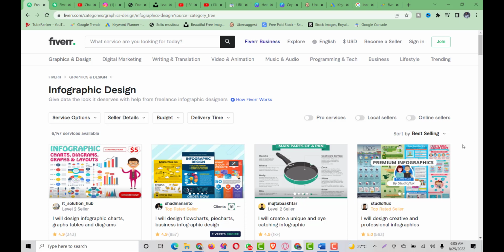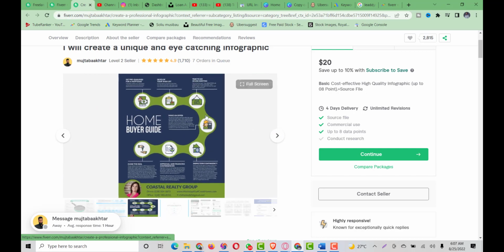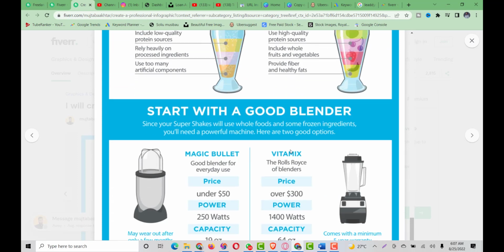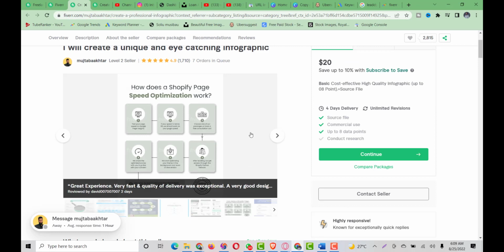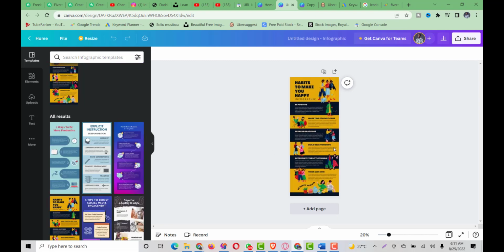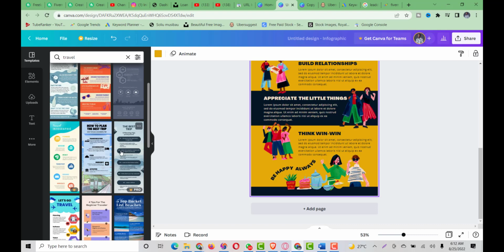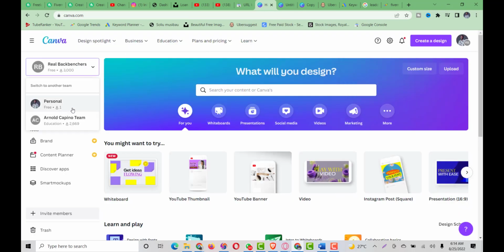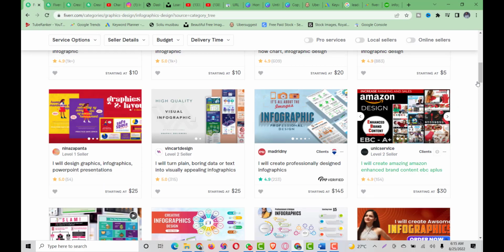EARN $500 PER WEEK CREATING INFOGRAPHIC DESIGNS FOR BUSINESS OWNERS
9 YouTube Channel Ideas to Help You Choose Your Own

✅IGNORE THIS
Related Search:
Freelancing